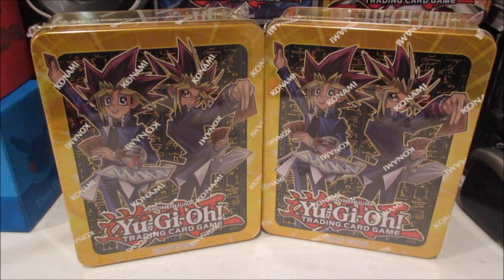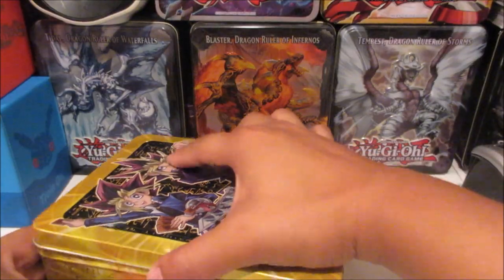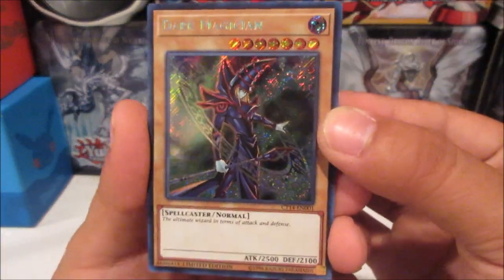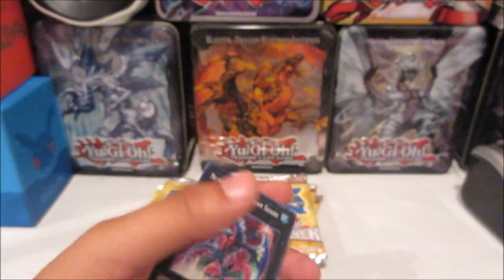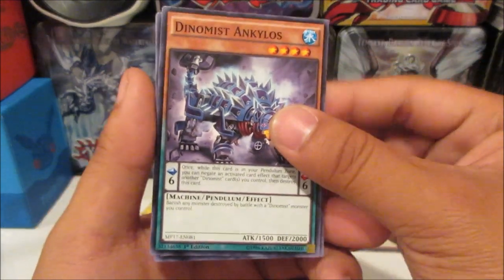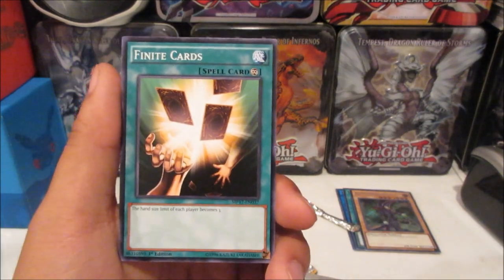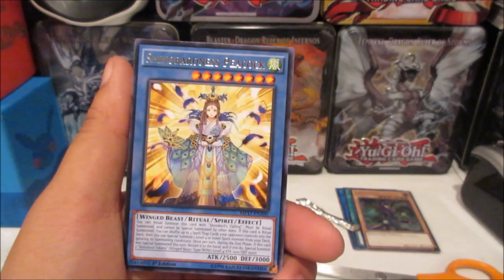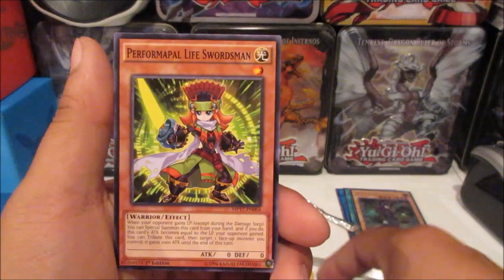Opening the New Yugioh Mega Tins 2017!!! Yugi and Yami!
When Konami gives you reprints with awesome secrets and ultras, you take them. hopefully they don't get hit on the next banlist lol.